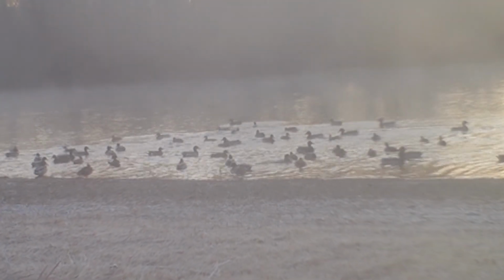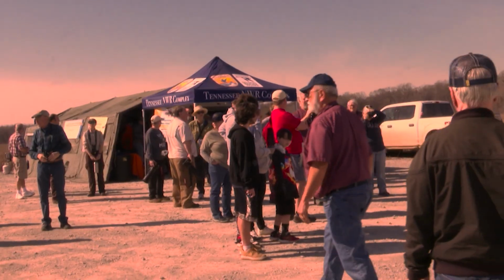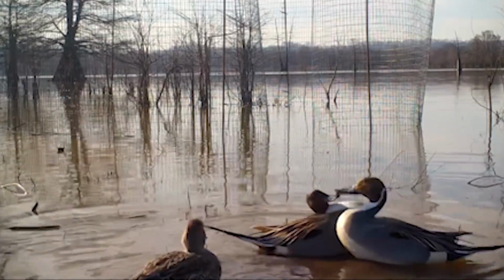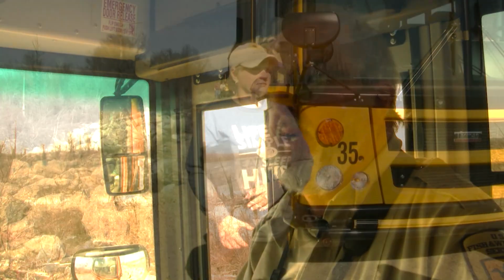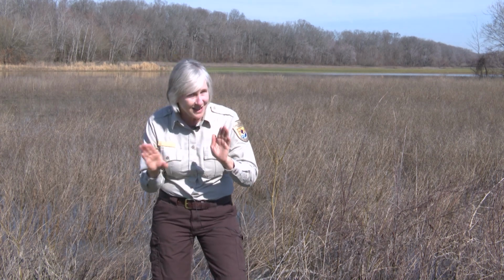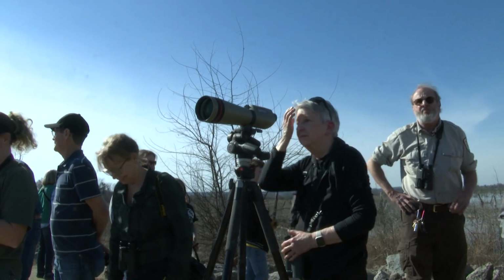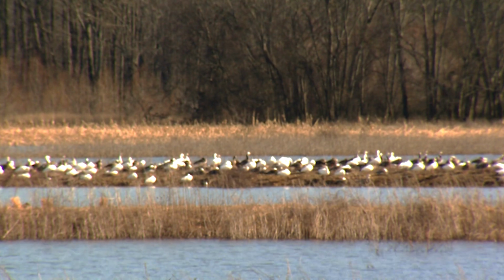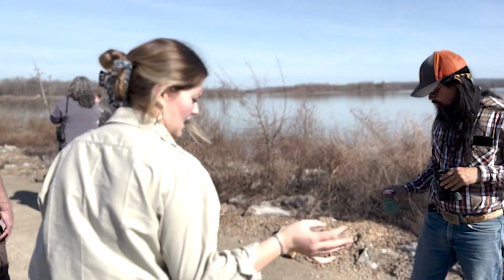TENNESSEE NATIONAL WILDLIFE REFUGE TOUR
One day a year, in the cold of winter, visitors are allowed to go deeper into sanctuaries normally closed to the public within the Tennessee National Wildlife Refuge.  But unexpected warm weather complicates matters.  This story is produced for Tennessee's Wild Side, broadcast on PBS stations in Tennessee.